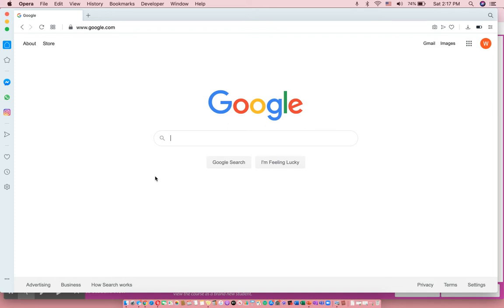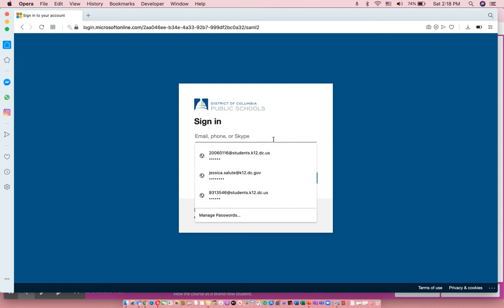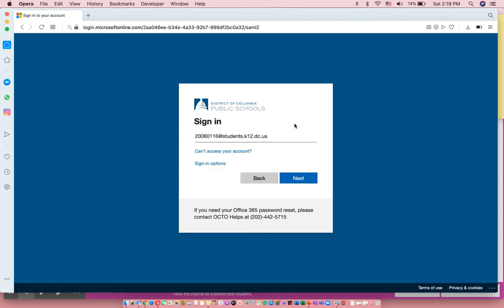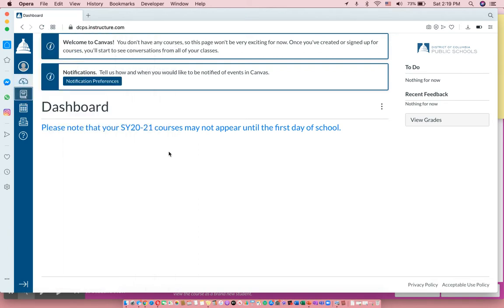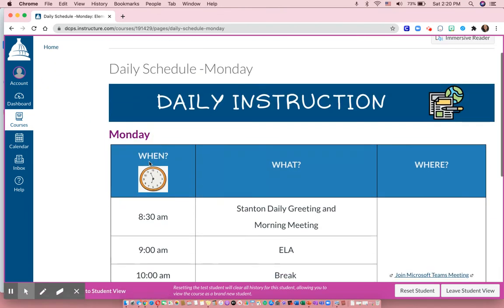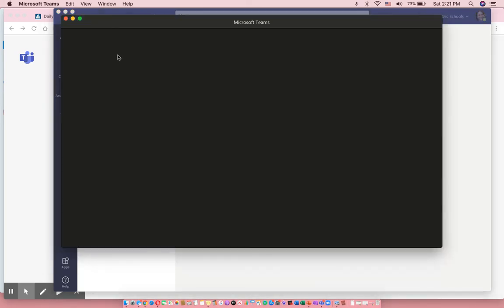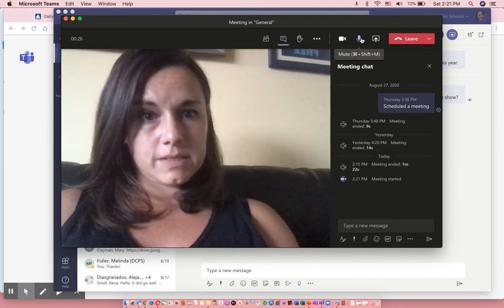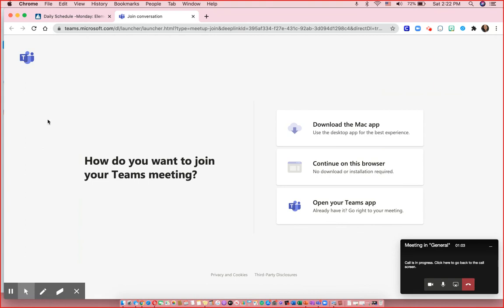Log into Canvas for Distance Learning at Stanton and DCPS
3) Enter the password- the child's birthday in 6 digit format. If their birthday is January 22, 2012, then the password is 012212.

4) Click on "Courses" and find our child's homeroom. On the homeroom "Home" page, find the day of the week and click to find a detailed schedule.

5) Click on the "Microsoft Teams" link to join lives classes as noted on the daily schedule.